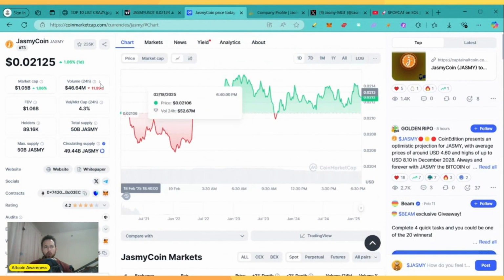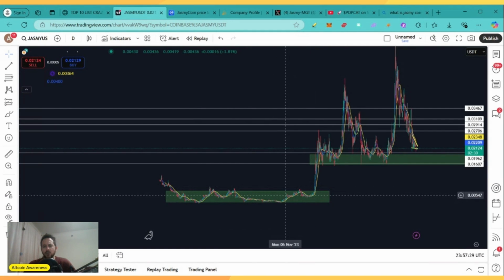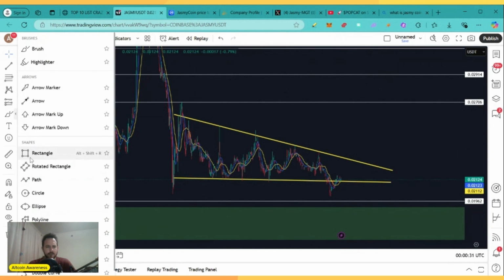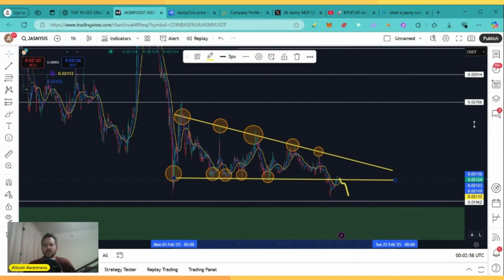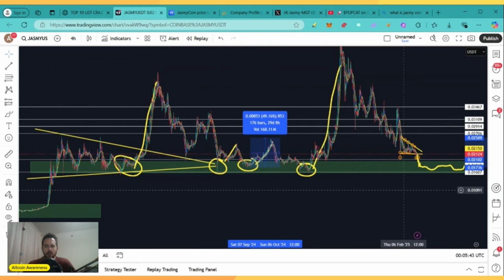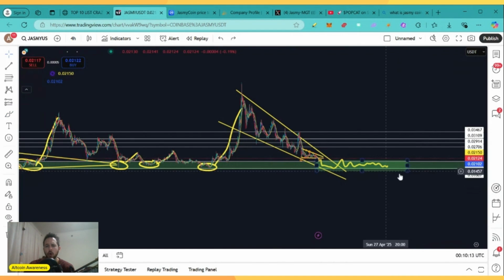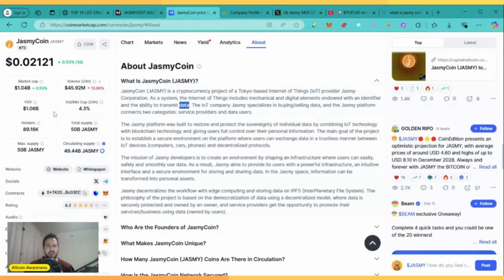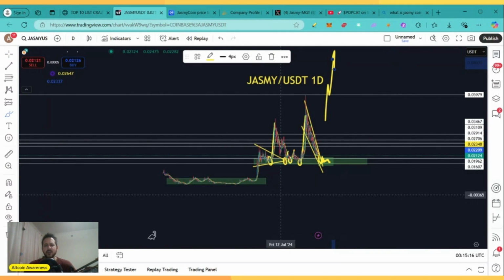🚀 JASMY Coin - Technical Analysis *NEW*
🚀 Jasmy Coin (JASMY) could be gearing up for a massive breakout! In this video, I’ll analyze JASMY’s price action, key support & resistance levels, and upcoming moves! Is this the next big altcoin to pump? Watch now to find out! 🔥